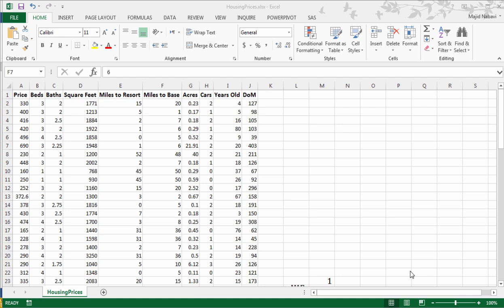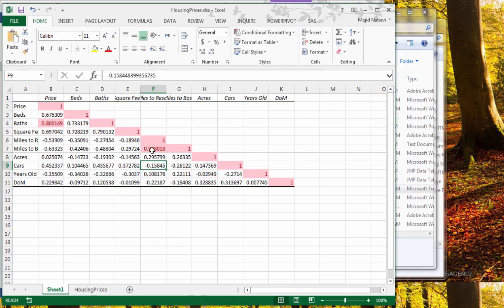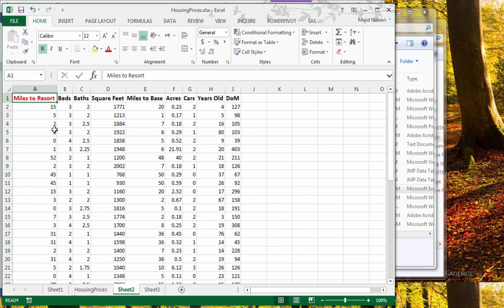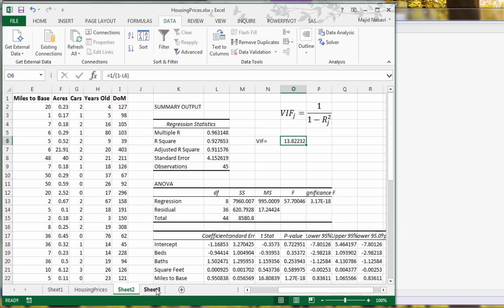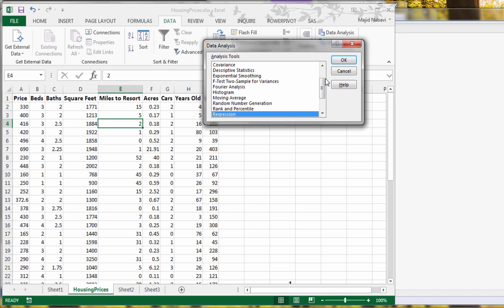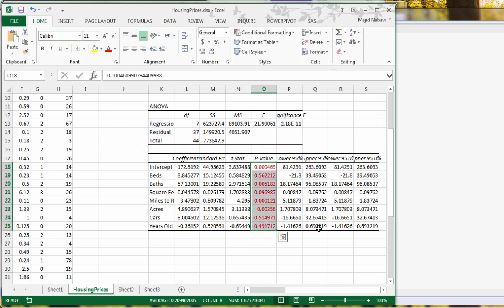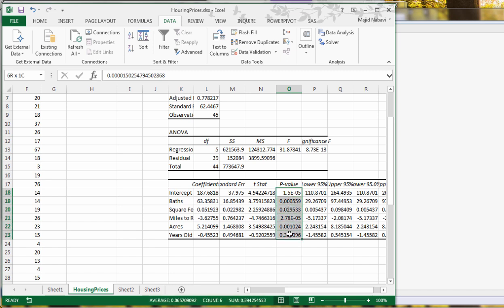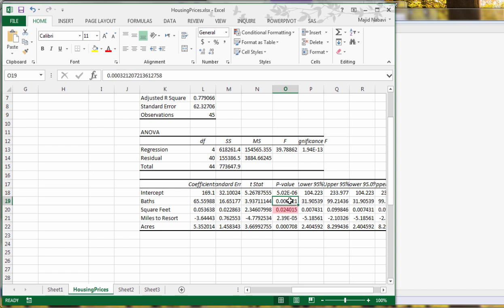Stepwise Regression in Excel